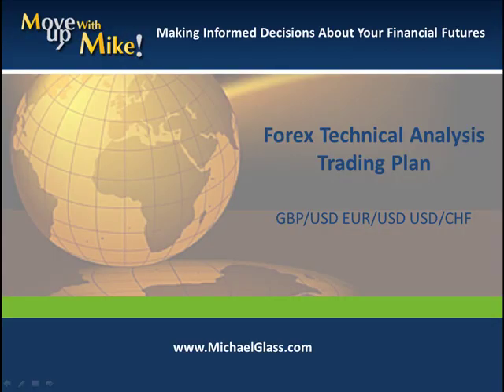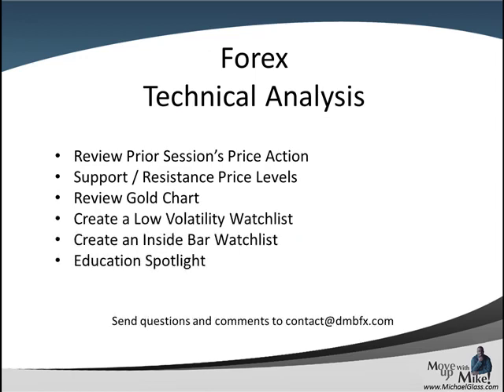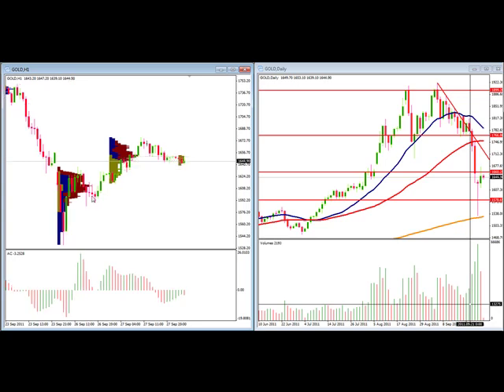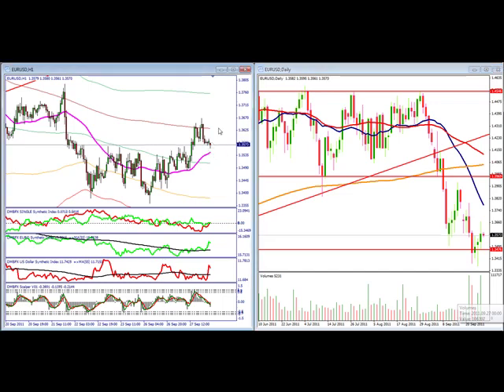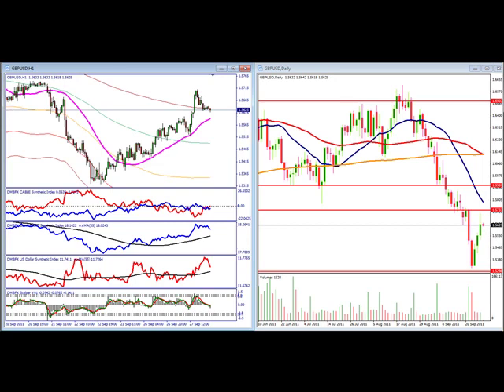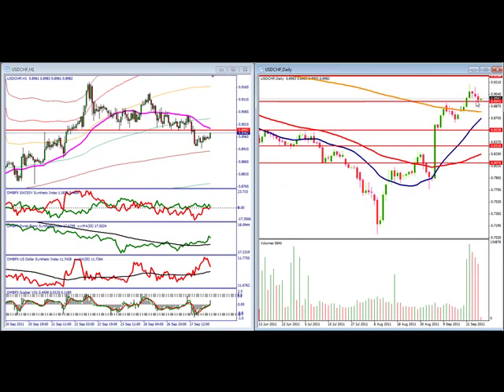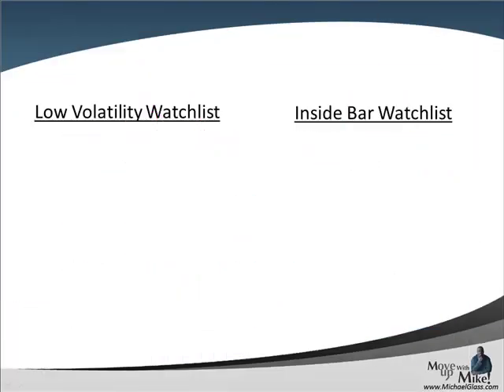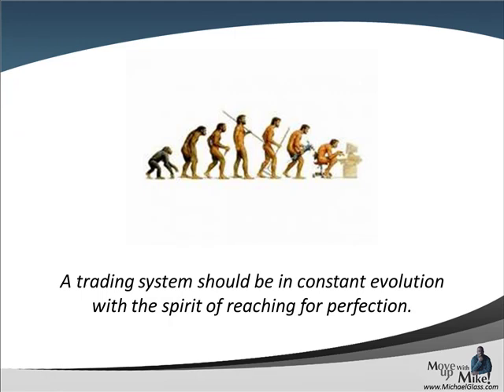Daily Forex Technical Analysis trading plan